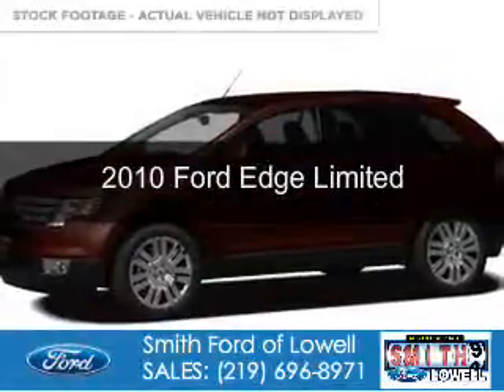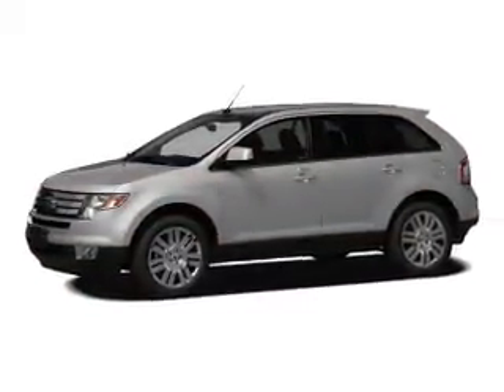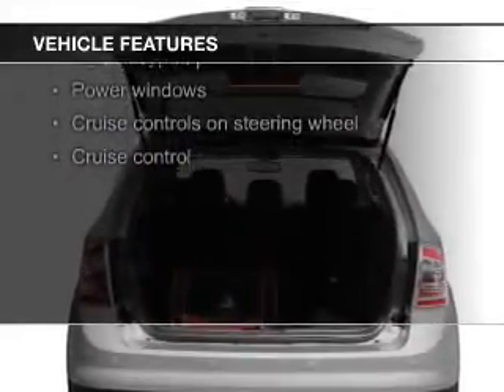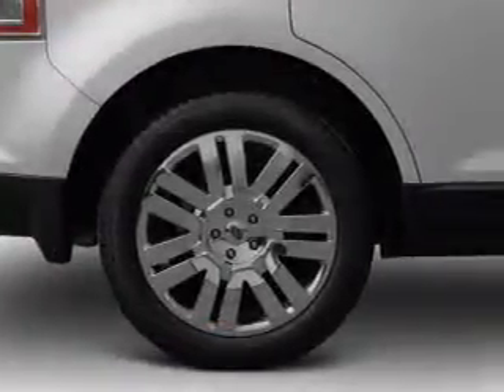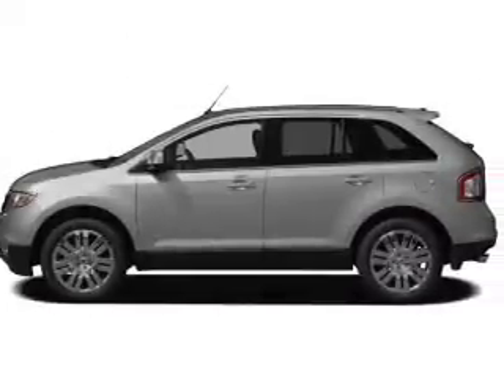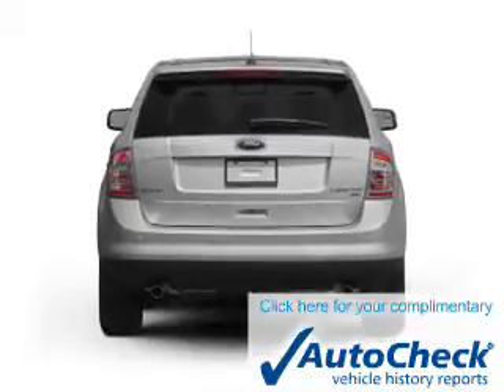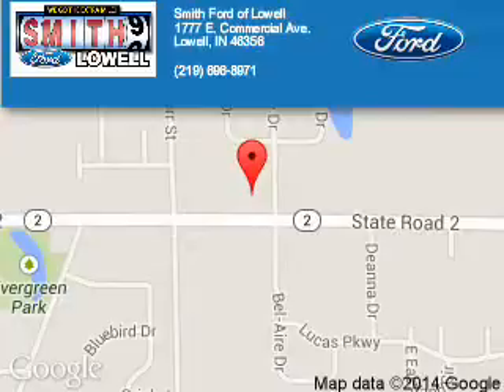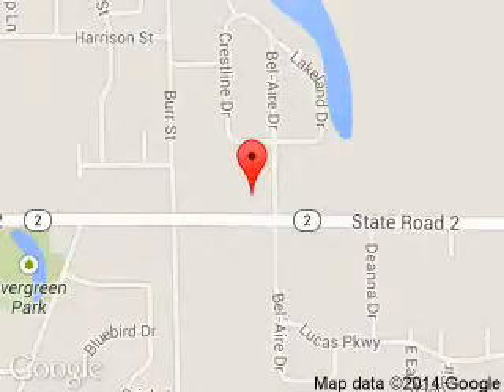2010 Ford Edge - Lowell IN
Phone:
Year: 2010
Make: Ford
Model: Edge
Trim: Limited
Engine: 3.5 liter 6 cylinder 24 valve
Transmission: 6-Speed Automatic
Color: Cinnamon Metallic
Mileage: 62893
Address:
1777 E. Commercial Ave.